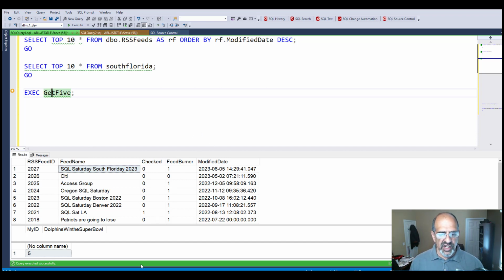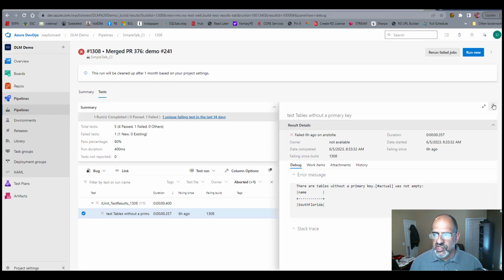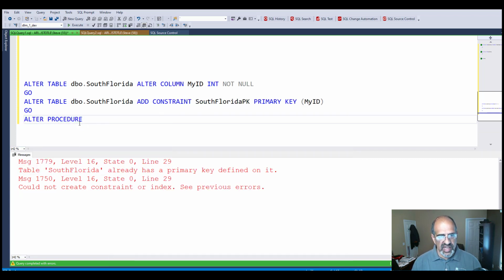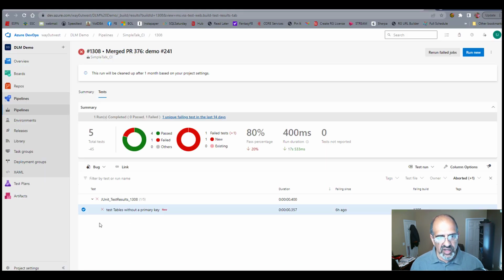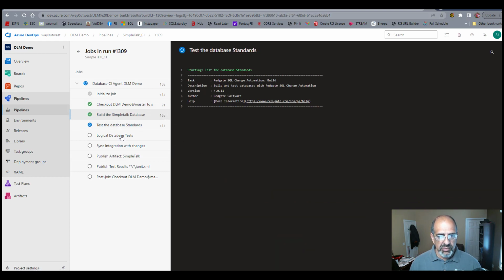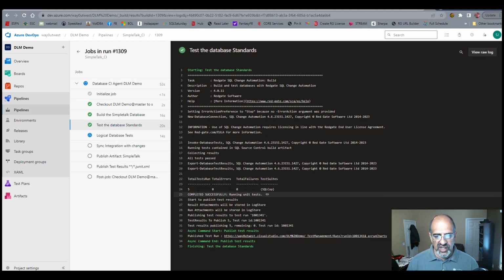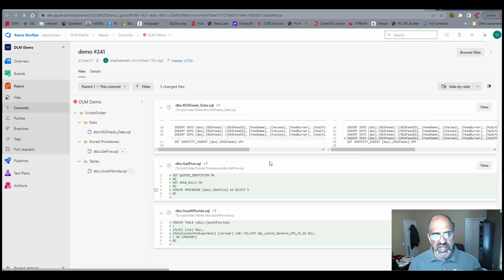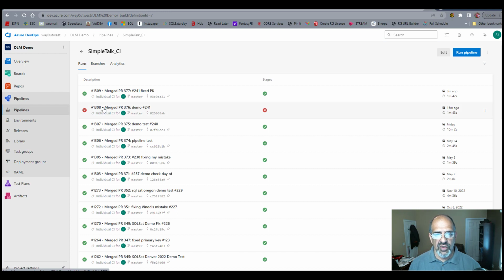Bringing DevOps To The Database - CI Demo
Demo 2 from my Bringing DevOps to the Database talk. This video covers Continuous Integration of code and testing.